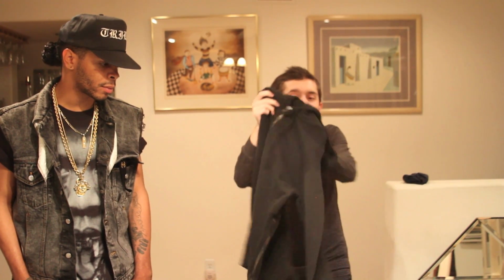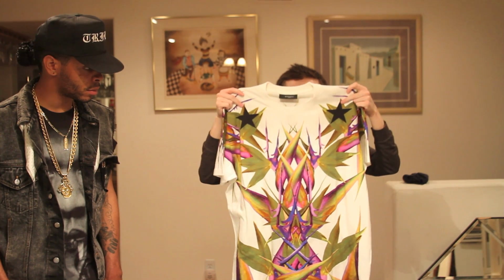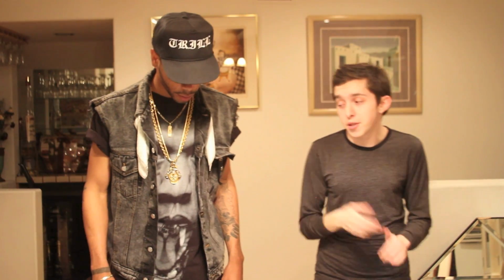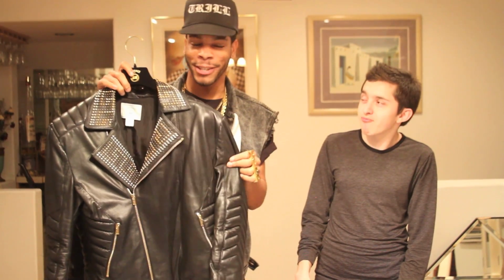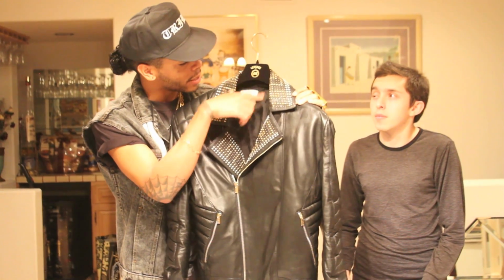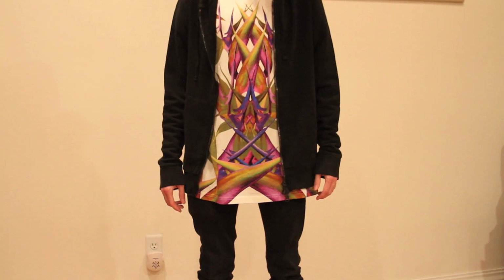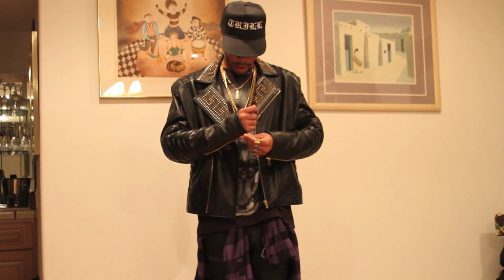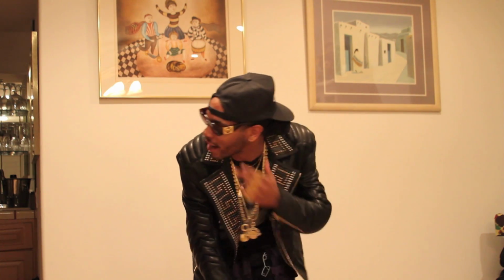Franalations x Stylelike_Tae High End Video 1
Follow the LA EKIN on instagram @tonguekiss_sneakers